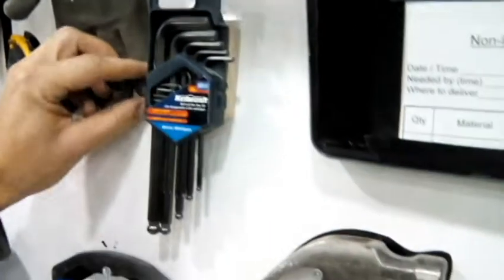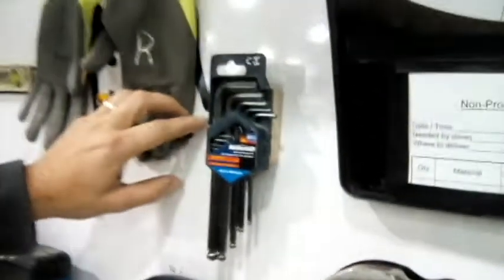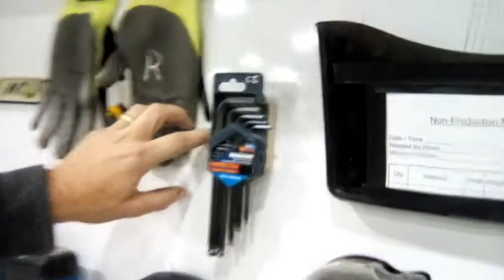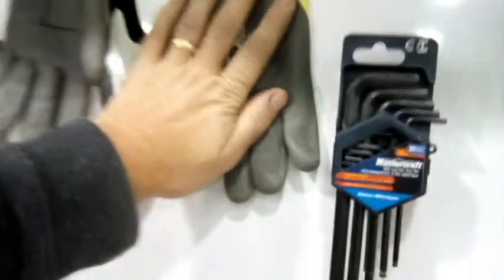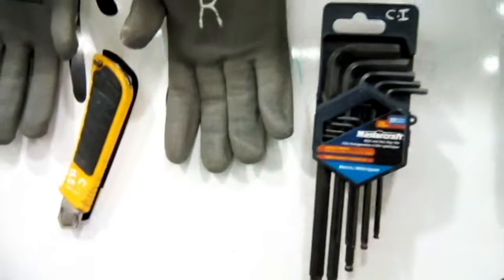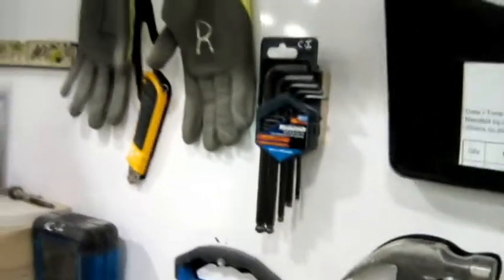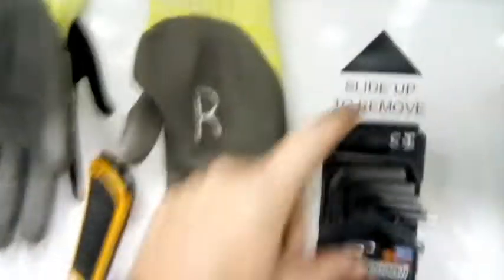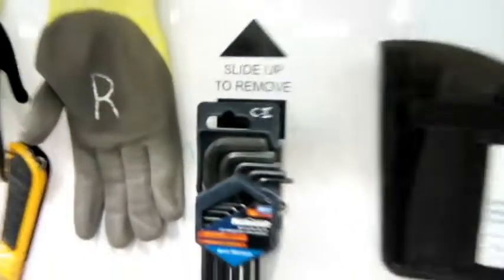Process Engineering I Need Clear Instructions